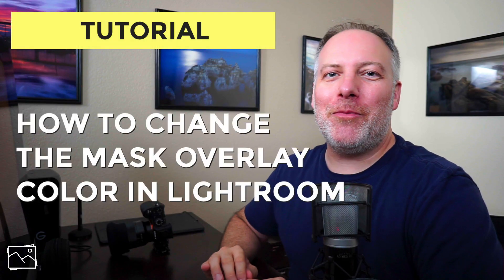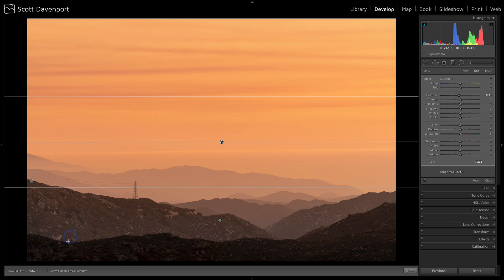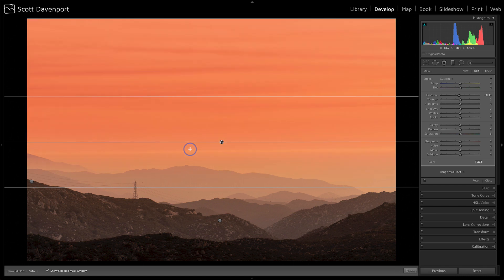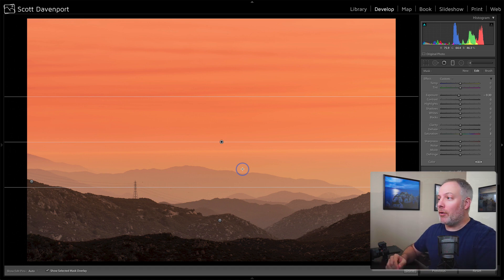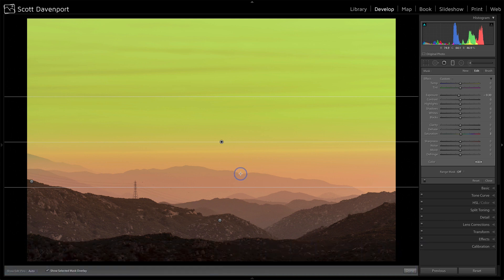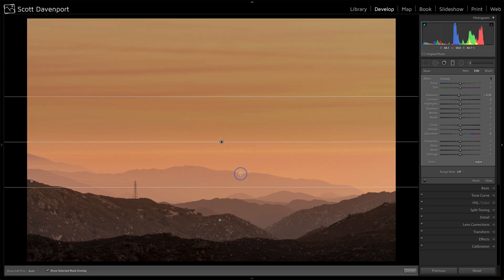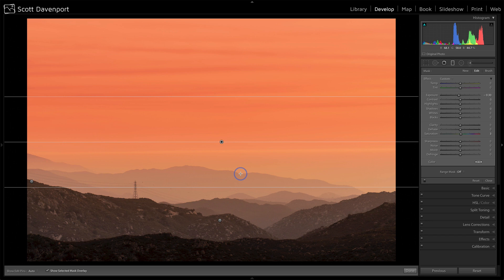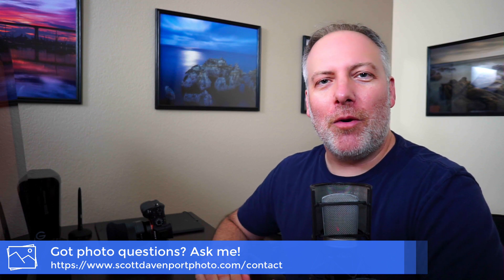How To Change The Mask Overlay Color In Lightroom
For some photos, the default red mask overlay in Lightroom can be difficult to see.
In this short video, I show you how to change the color of the mask overlay color in Lightroom. It works for the graduated filter, radial filter, and brushes.